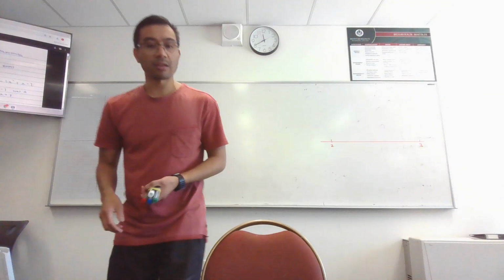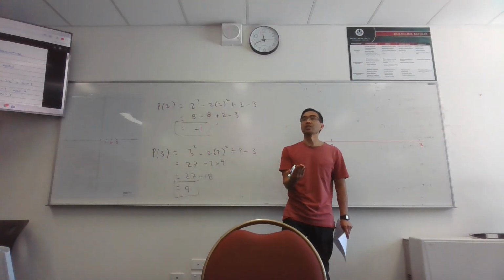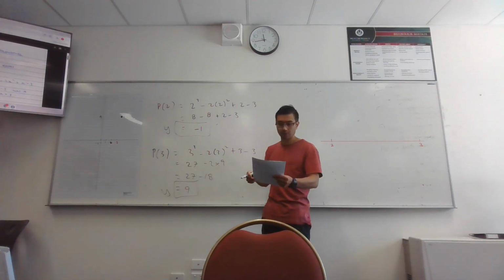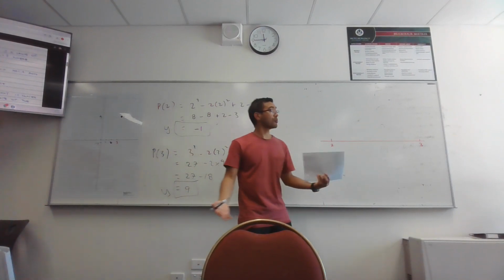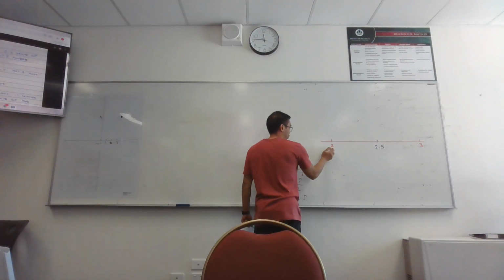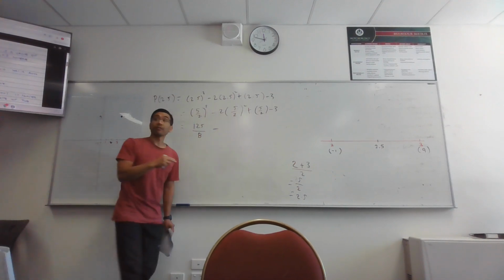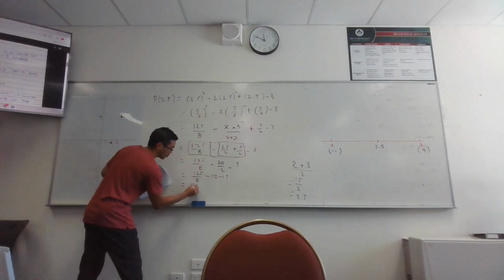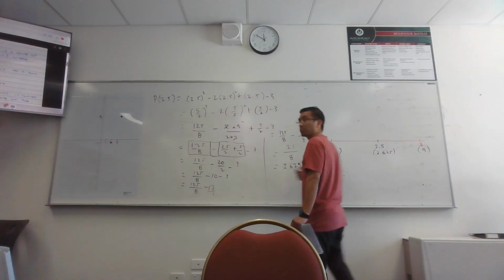5.4 Numerical Approximation of Roots of Polynomial Equations Part 1